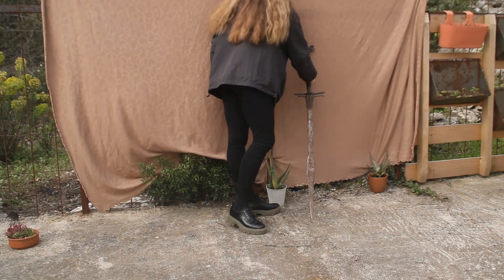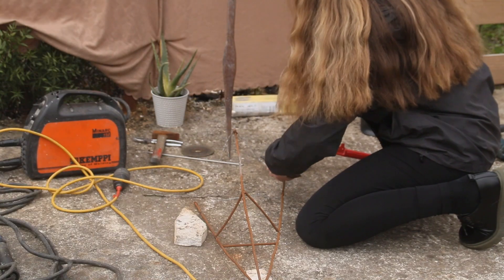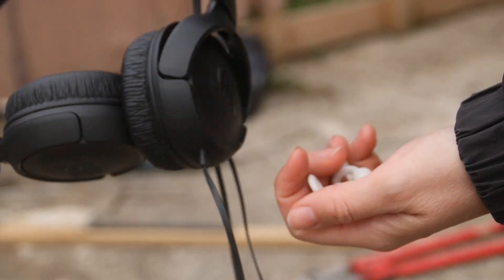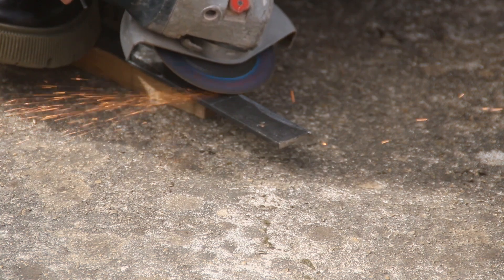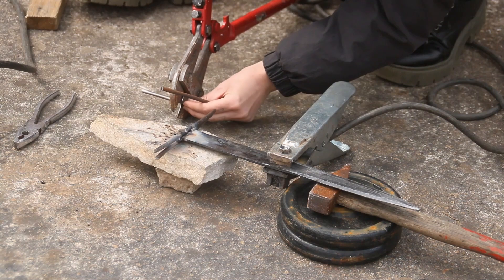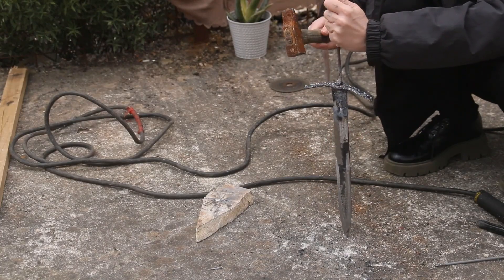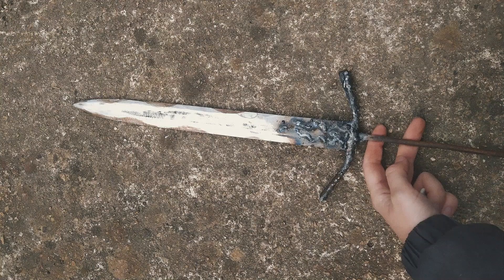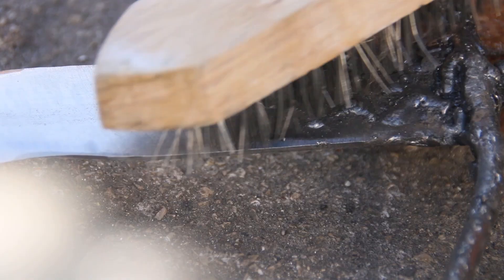How I Made a Sword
This video is the first part of making this sword, which can't really be used, but is made for decorative purposes and which will probably be used just as a prop. It cannot really cut anything, and it's not supposed to; it should stay dull as it will most likely be used for taking photos, so I don’t want the person who will use it get cut.

There are quite a few warnings in the video.

There is no forging, just welding and sanding.

Please, never use any tool without asking someone how to use it.
I cannot stress enough how dangerous can even a small angle grinder like this be if you don't pay attention or try on your own for the first time (especially for cutting)